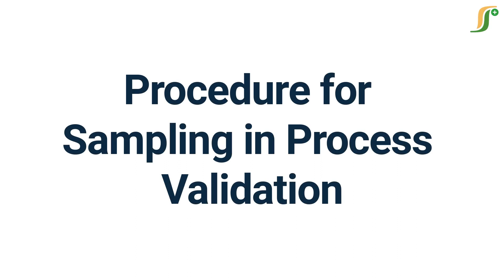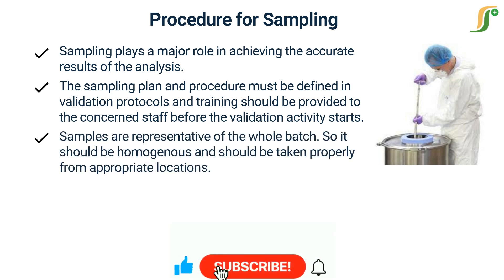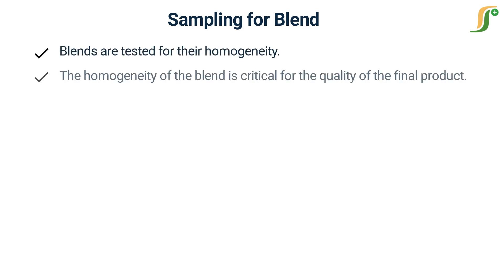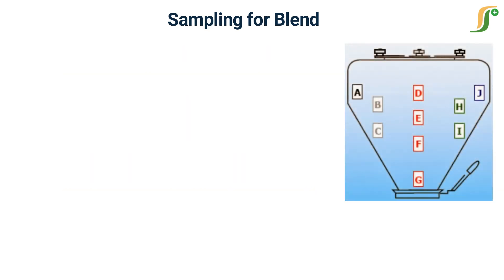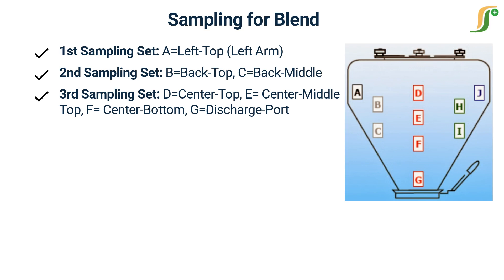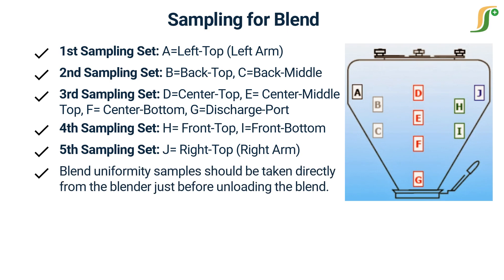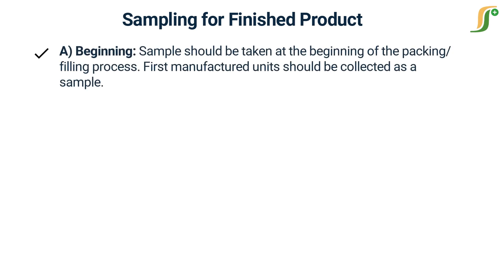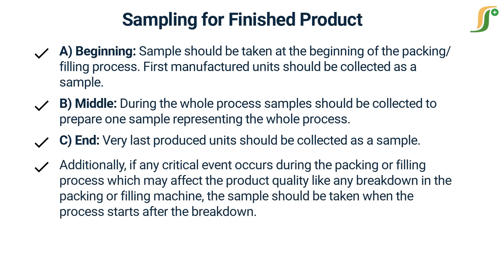Procedure for Sampling in Process Validation | Sampling in Pharmaceuticals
In this informative video, we delve into the procedure for sampling in process validation. Join us as we walk you through a step-by-step guide on how to implement proper sampling techniques to ensure accurate and representative data collection. Learn about defining the sampling plan, identifying sampling locations, determining sample size, selecting the right sampling technique, executing the sampling process, handling and preserving samples, documenting and analyzing the results, and reporting and reviewing the findings. Whether you're a validation professional or have an interest in quality assurance, this video provides valuable insights to optimize your sampling procedures in process validation.